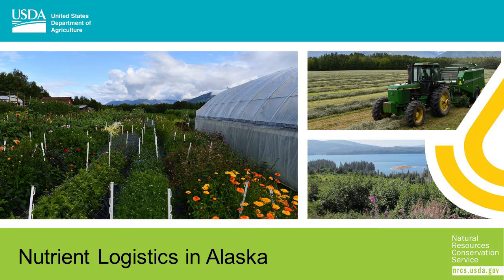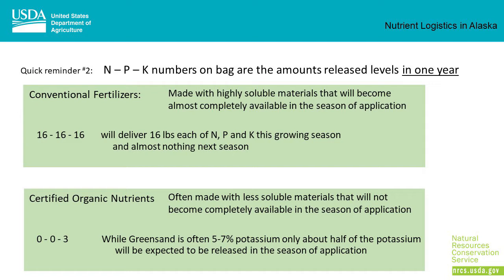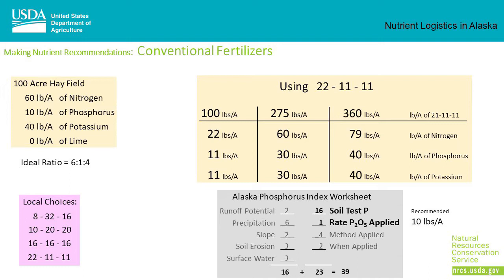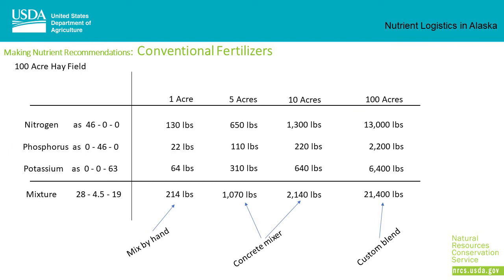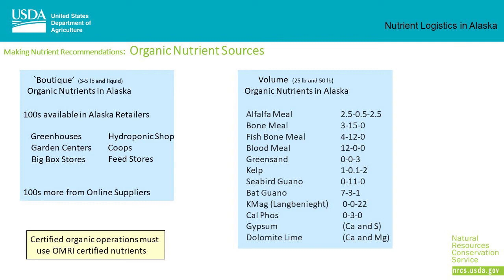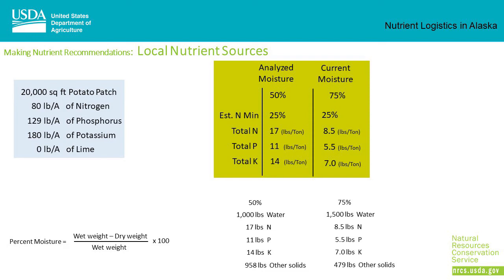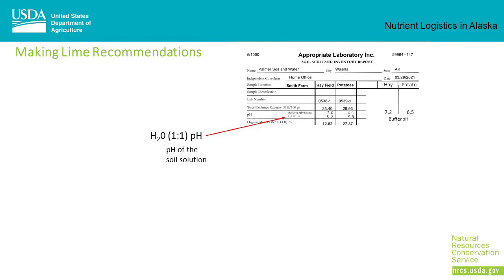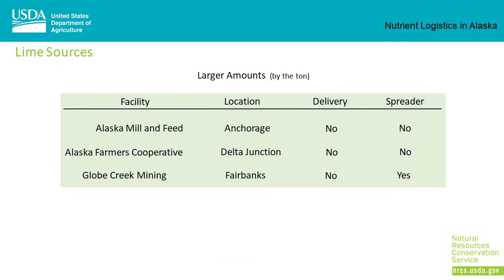Nutrient Logistics in Alaska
Nutrient availability dramatically influences Nutrient Management Plans.  This presentation looks at Nutrient and Lime options and where the materials can be purchased